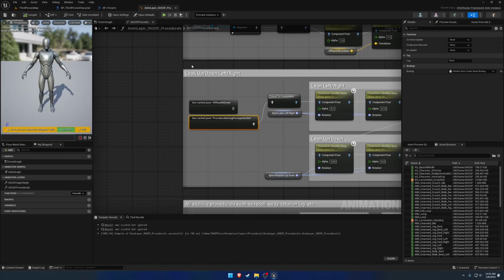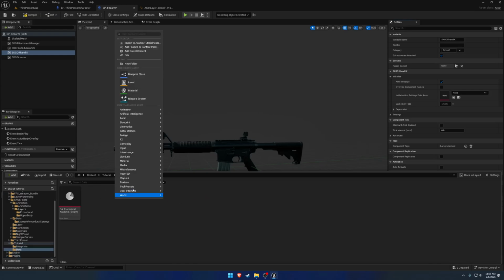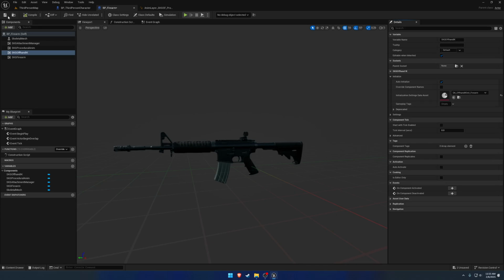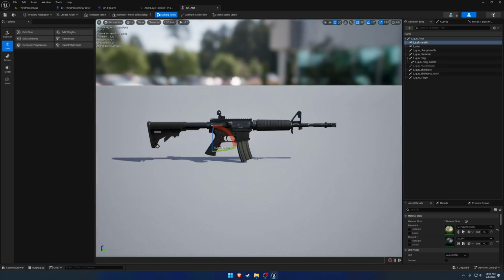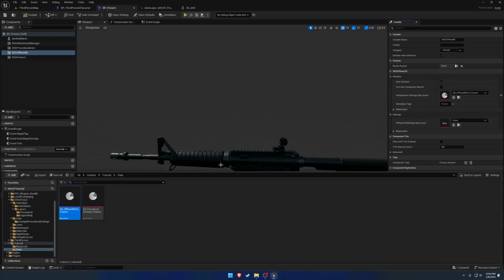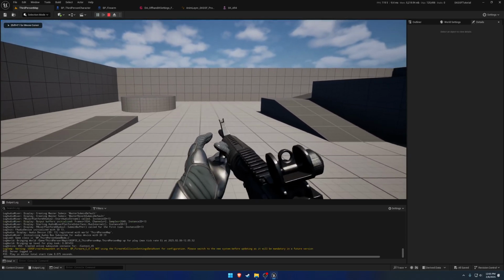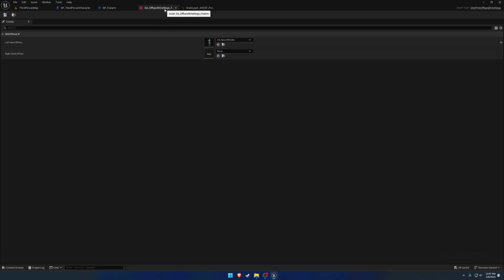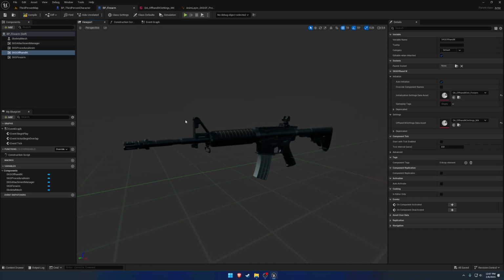SKG Shooter Framework Tutorial #5: Setup Offhand IK (left hand ik)